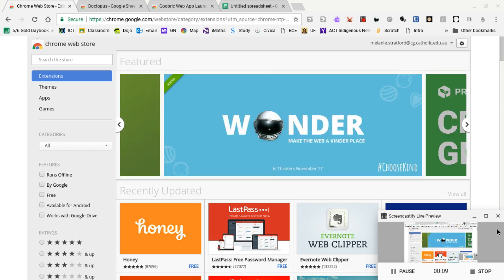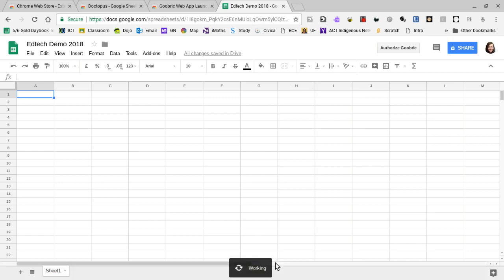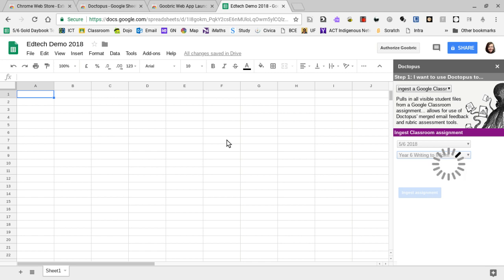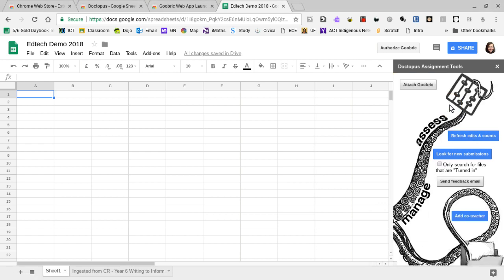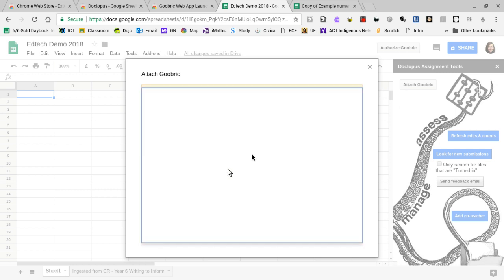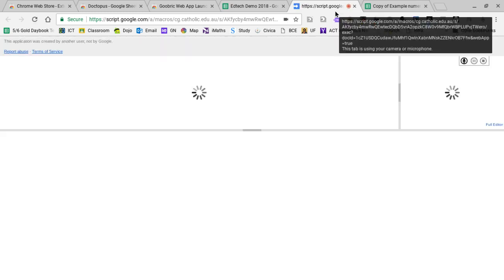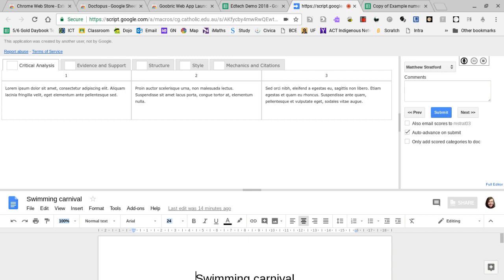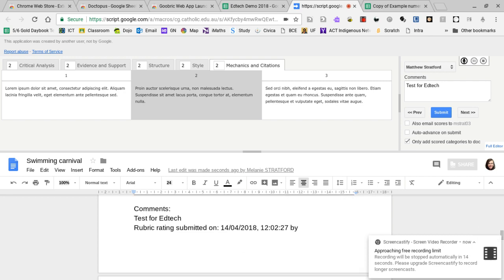Doctopus and Goobric Tutorial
How to use Doctopus and Goobric with Google Classroom to make  giving feedback and assessing student learning more efficient.